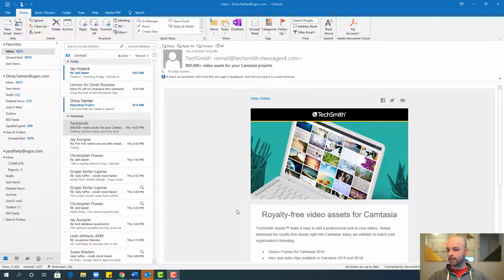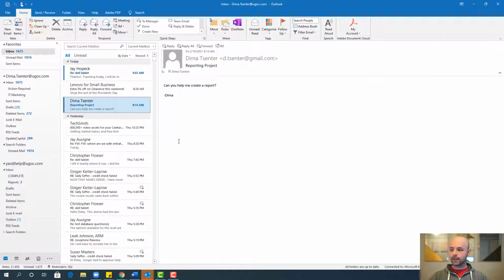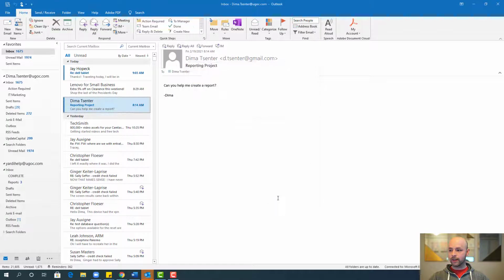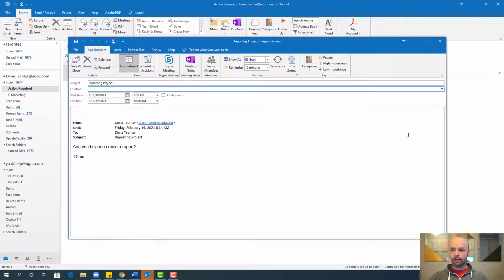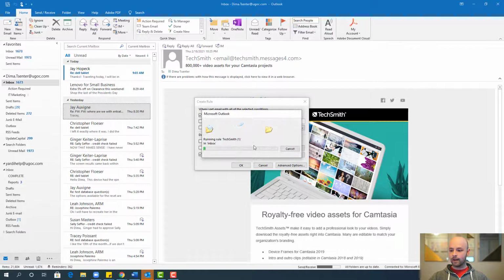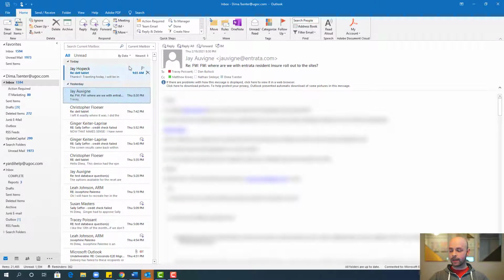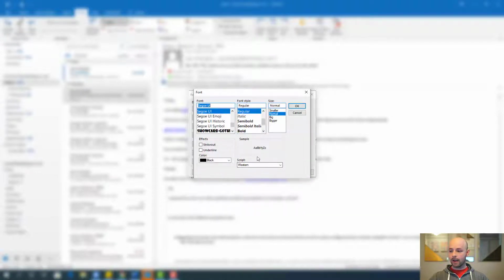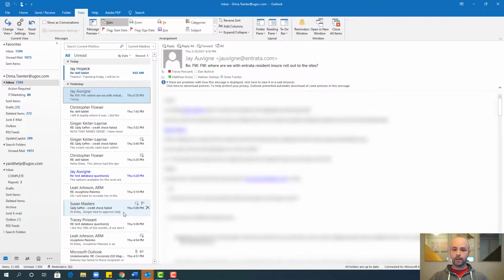Outlook Organization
In this video I go over some tips and tricks to help keep your Outlook inbox more organized.